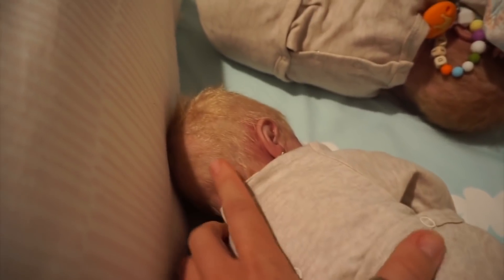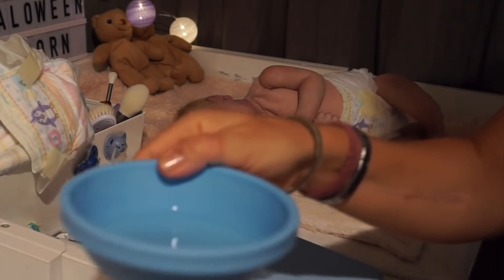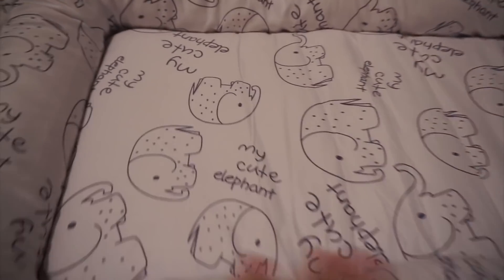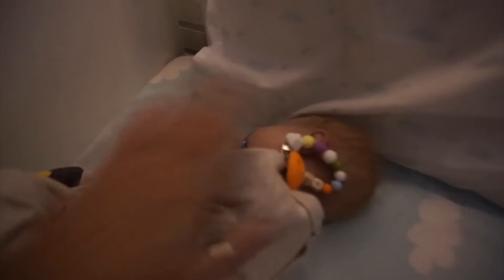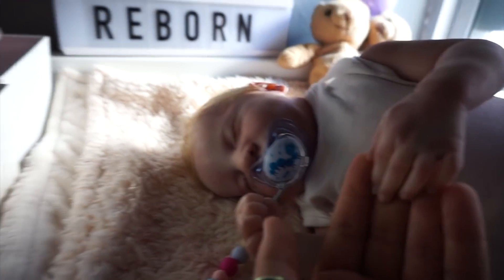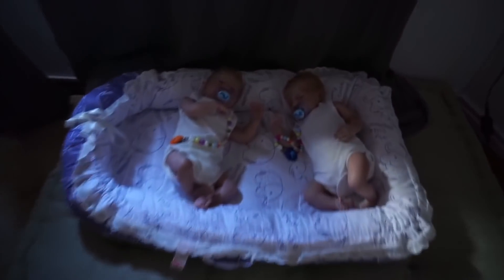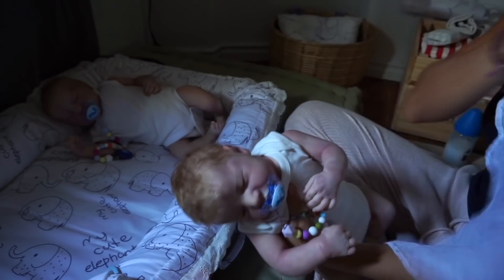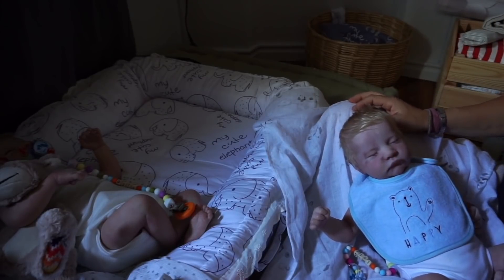💜 Cómo quitarle la 🤒FIEBRE a tu Bebé Reborn. 📌Roleplay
La comunidad de El Principito Reborn la formamos personas que disfrutamos a tope con el mundo Reborn.
Videos muy variados con los Bebés Reborn de mi colección como protagonistas: rutinas con ellos, cambios de outfit, salidas de compras, excursiones, acampadas... y mucho más!!
También verás algunos de los envíos y llegadas de los Bebés Reborn que yo renazco y vendo.
Únete a esta familia apoyando al canal con tu suscripción, tu like y tu comentario y disfruta con todos nosotros este mágico mundo Reborn. BIENVENID@!!!💙

La INFORMACIÓN sobre el procedimiento de compra, precios aproximados, cambios de moneda y gastos de envío, la tienes en la pestaña INFORMACIÓN de mi web.